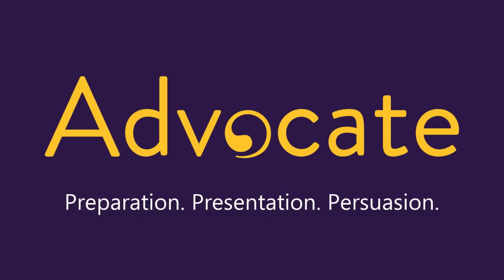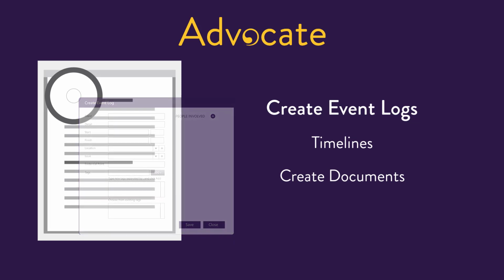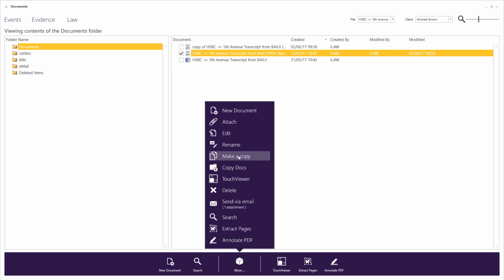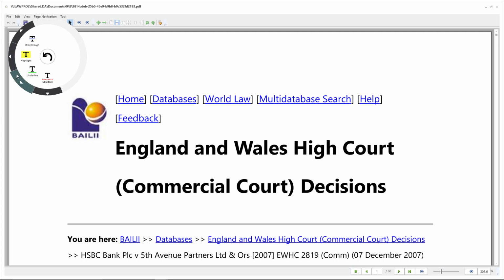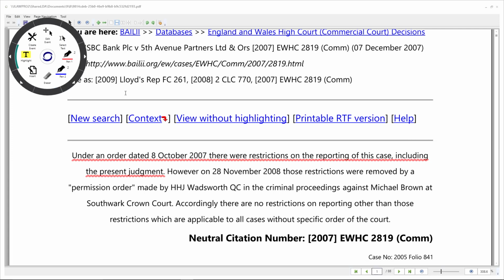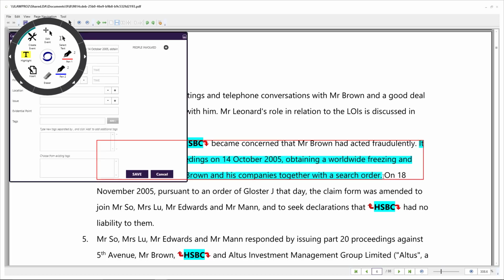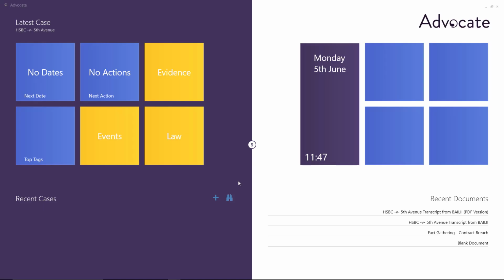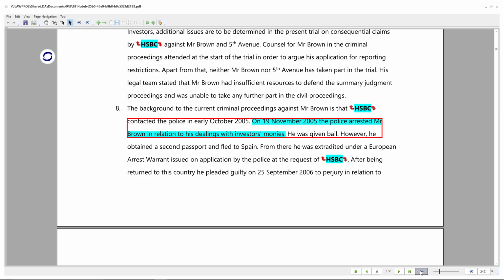Advocate Training Videos 1. Annotating PDF Documents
This video take you through annotating and creating events in PDF files that you have brought into the Advocate’s Evidence screen. The Annotate function lets you highlight key words and phrases and when you are reading through PDF documents.